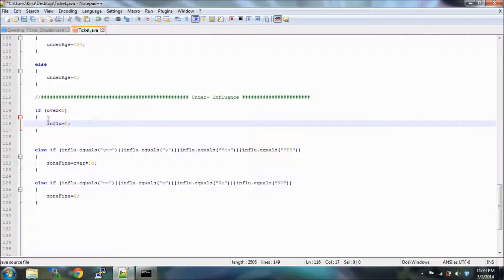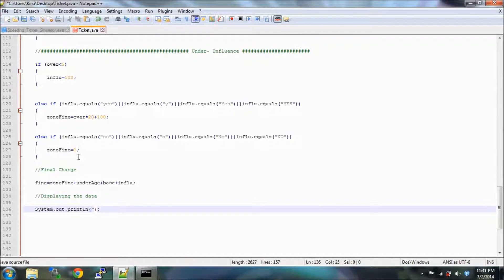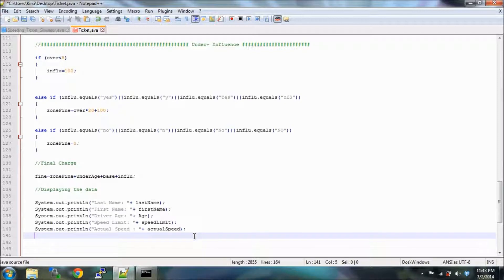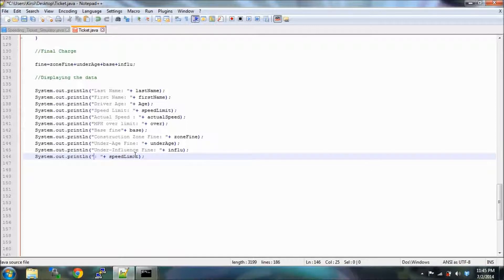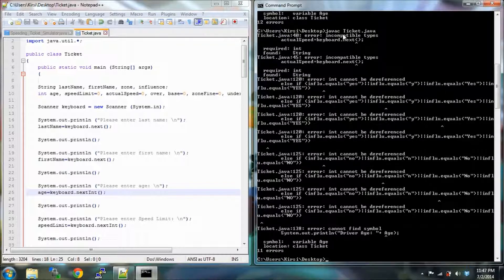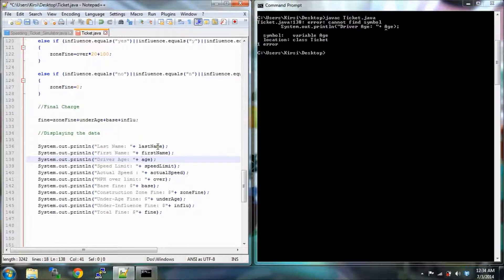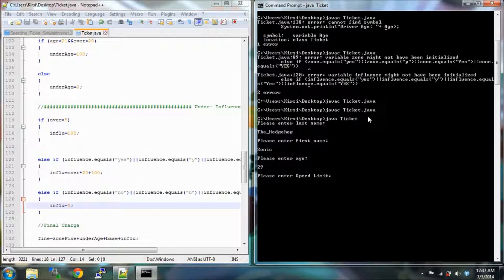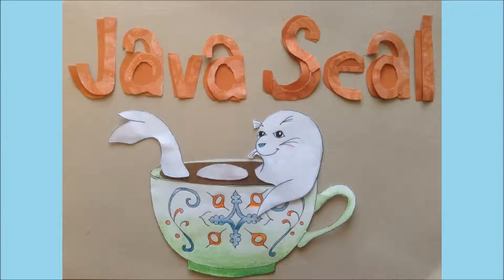Java Speeding Ticket Calculator Final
Code along with me to create a speeding ticket calculator for a police officer in the Java programming language! This tutorial, spread over several videos, demonstrates how to code a  perfect beginner's programming project.

Difficulty: Beginner (Can serve as first project)
Skills used: Debugging, Command Prompt